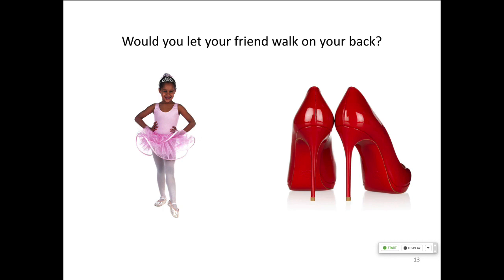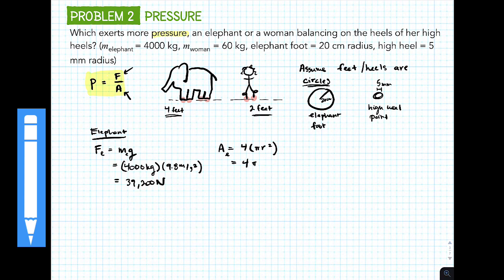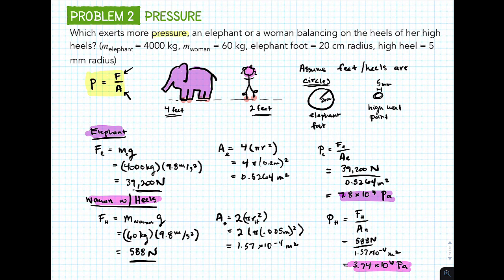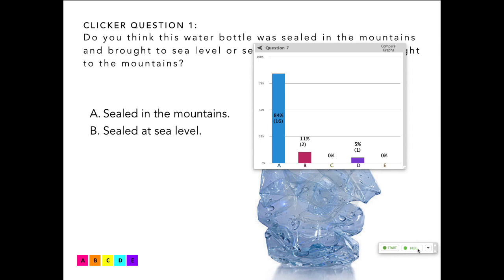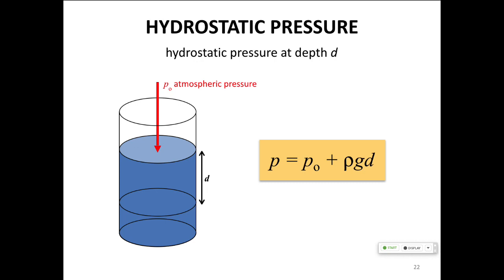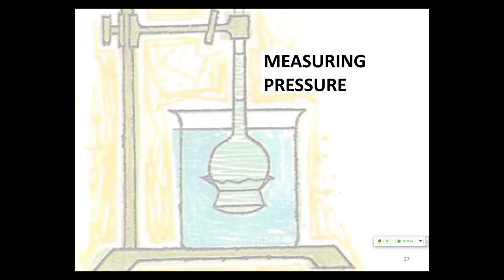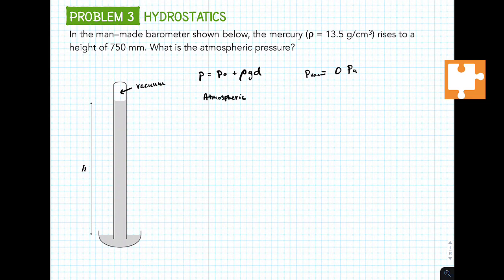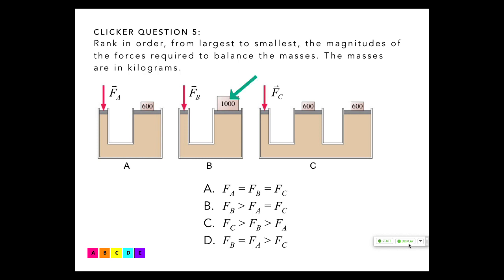Fluids 02 - Pressure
Table of Contents:

03:47 - Problem 2 - Pressure
12:11 - Atmospheric Pressure
13:49 - Demo - Atmospheric Pressure
22:03 - Clicker 1 - Pressure
24:01 - Gauge Pressure
29:49 - Clicker 2 - Hydrostatic Pressure
30:02 - Clicker 3 - Hydrostatic Pressure
33:29 - Clicker 4 - Hydrostatics
37:19 - Example 1 - Hydrostatics
40:33 - Problem 3 - Hydrostatics
45:15 - Pascals Principle
47:57 - Clicker 5 - Hydraulics